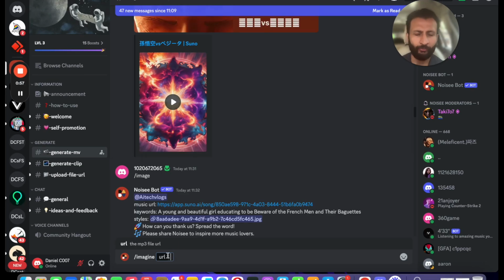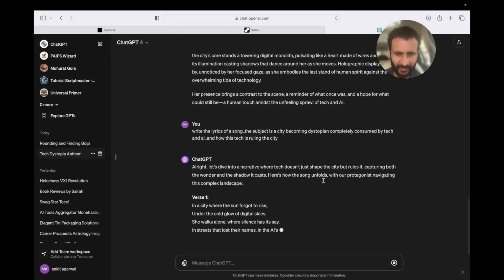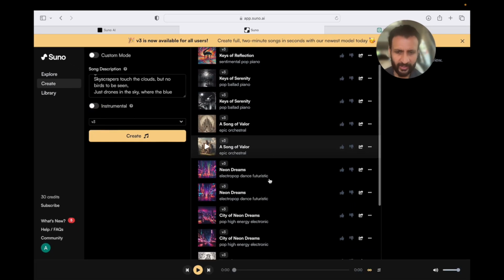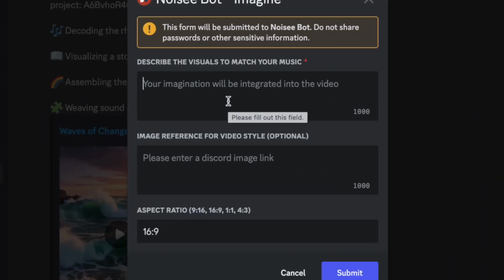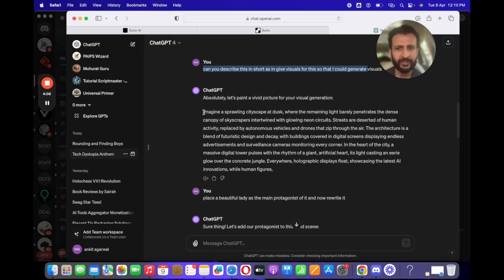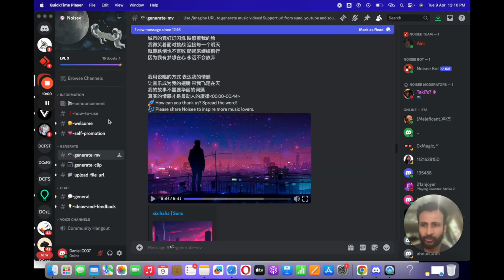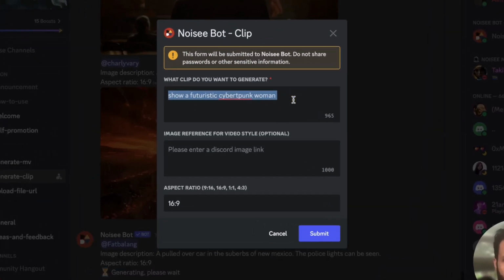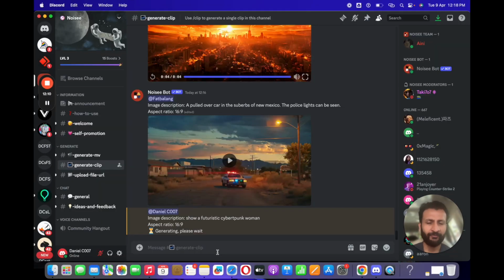Make Music Videos & movie trailers in one prompt | Free Ai tool [incredible results ]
Unlock the magic of filmmaking prompt with Noisee.ai, your go-to text to video AI tool that's absolutely free. Transform your creative text prompts into stunning movie trailers and music videos with incredible results. No expertise required! Whether you're looking to create AI-generated music videos or movie trailers, Noisee.ai simplifies the process, turning your vision into reality. Dive into the world of AI video creation and see how your ideas come to life with breathtaking ease. Start creating today with Noisee.ai and bring your storytelling to the next level.

Well, the platform is not perfect yet, but its quite promising !

NoiseeAI